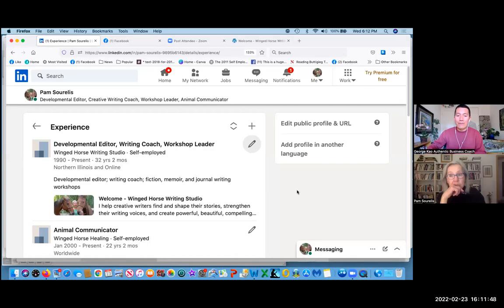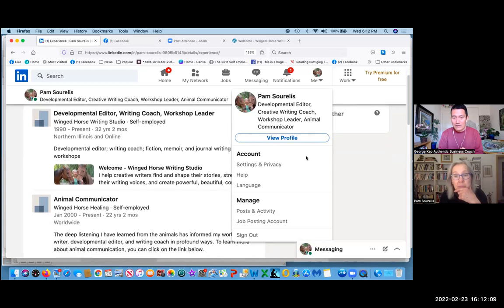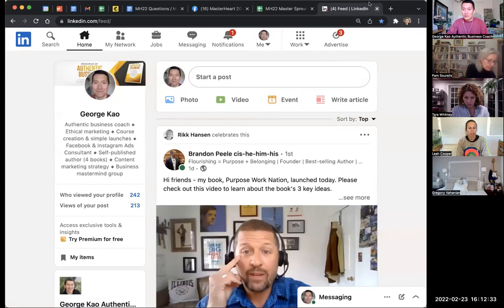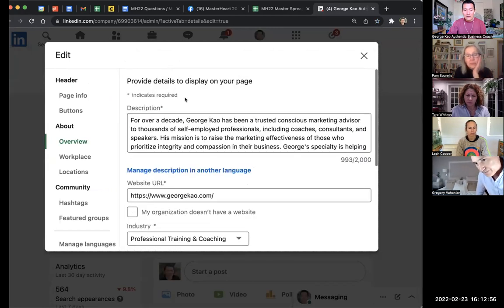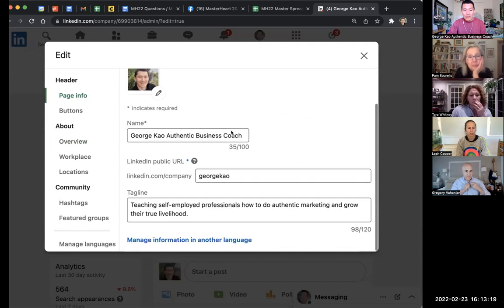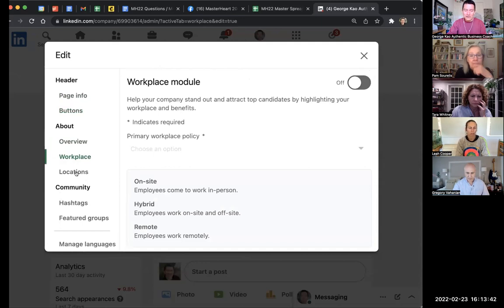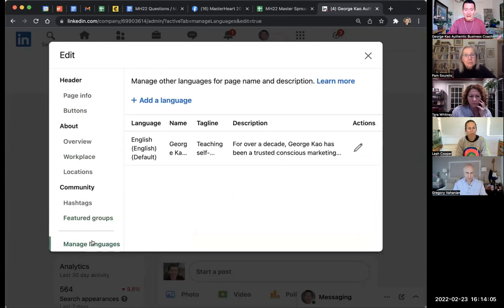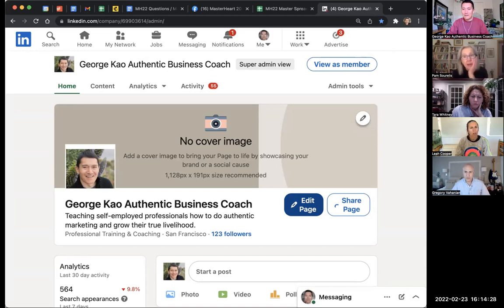Your Linkedin company page: how to find it?